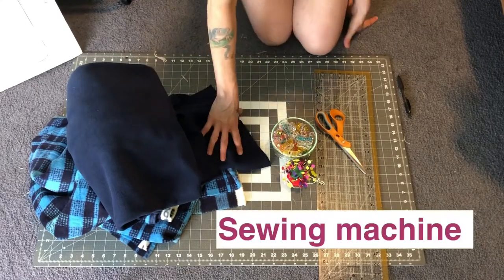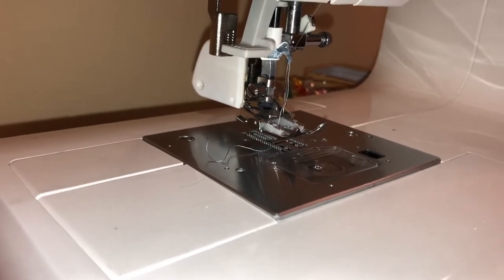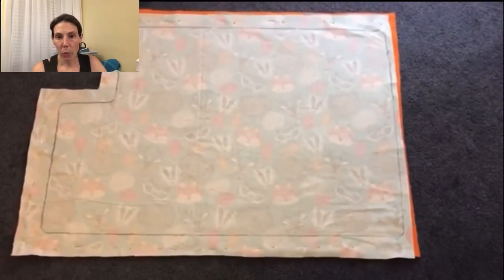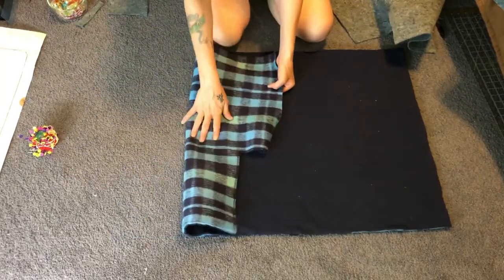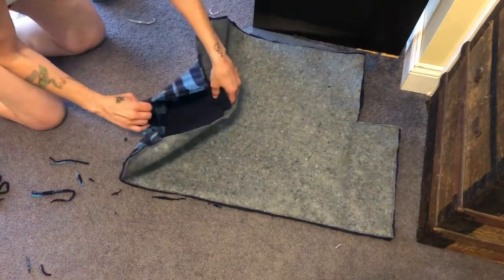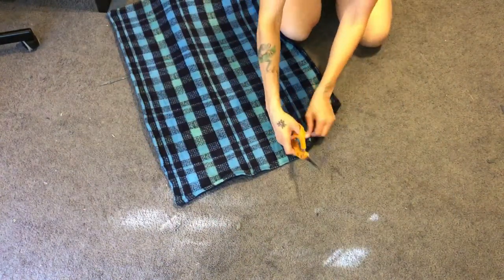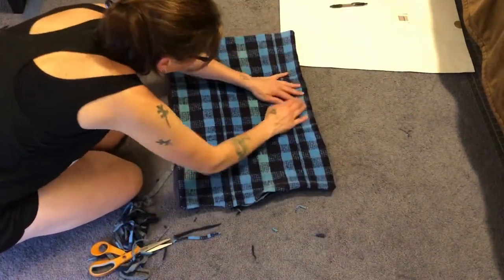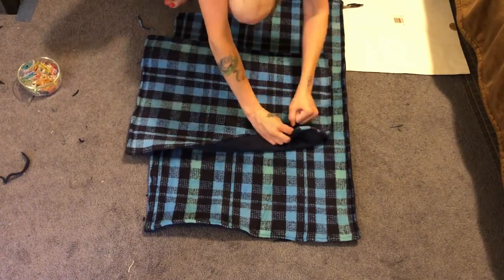DIY U-Haul Cage Liner Pad Tutorial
DIY U-Haul Cage Liner Pad Tutorial. This is a U-Haul cage liner tutorial for critter or ferret nation cages, but you could definitely apply the same method to any size liner for many different cages.

The U-Haul fabric is very absorbent and is used to help soak up urine and odor. You can pick up a U-Haul furniture pad at your local U-Haul store.

For this project you will will need:
- a sewing machine
- ruler
- scissors
- pins or clips
- fleece
- a U-haul pad

If you have any questions please drop them in the comments section.
Also, add any questions for the upcoming Q & A to the comment section.

Esty Shop